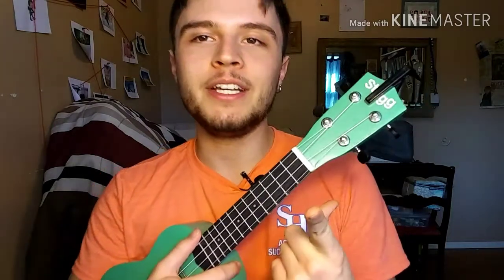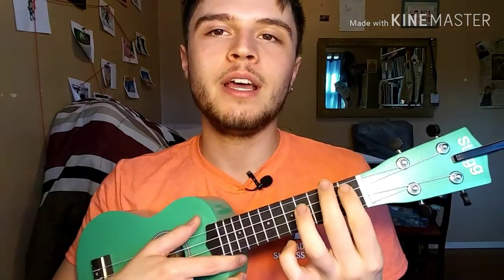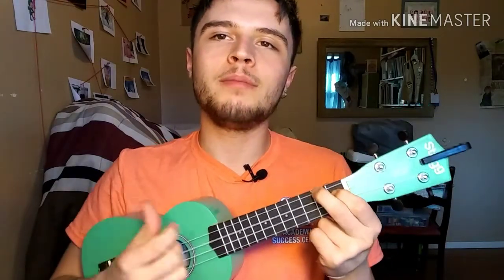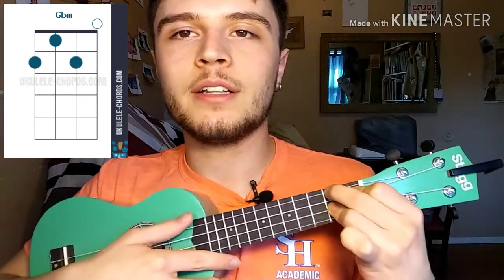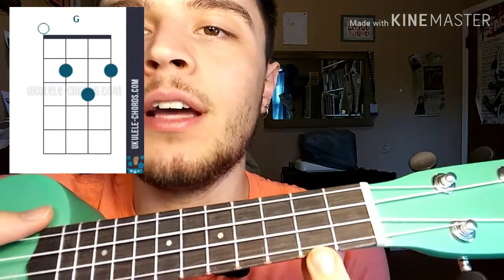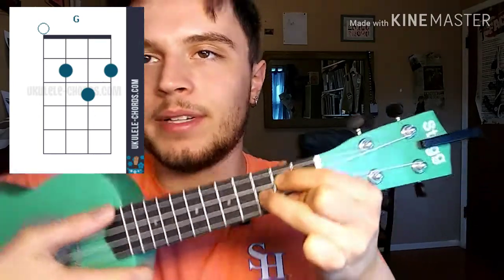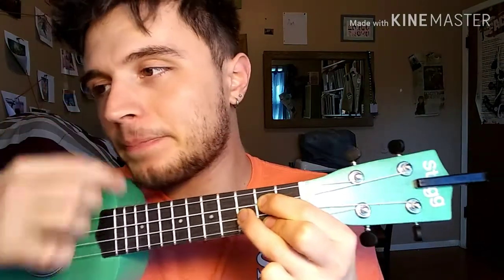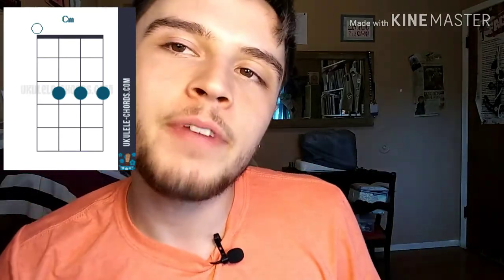Bob's Burgers Theme Song Tutorial ¤ Ukulele ¤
Sorry I sound werid, I'm sick.